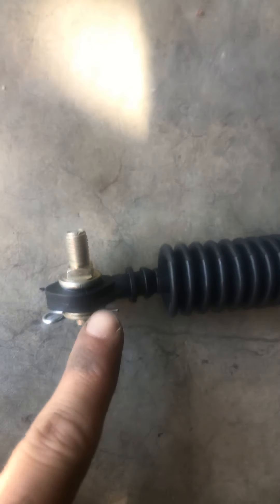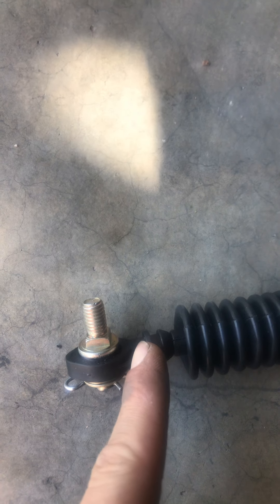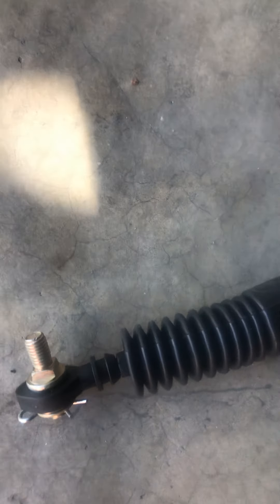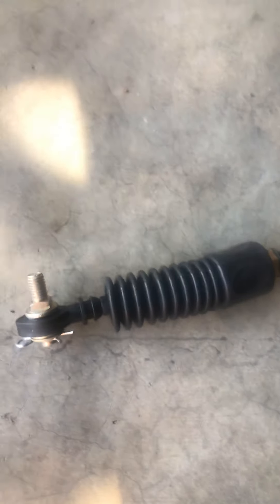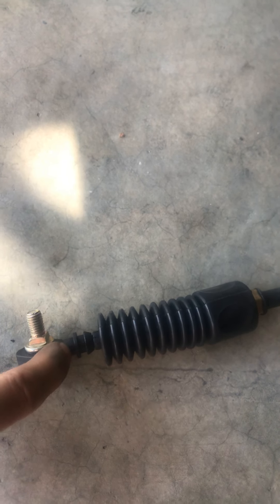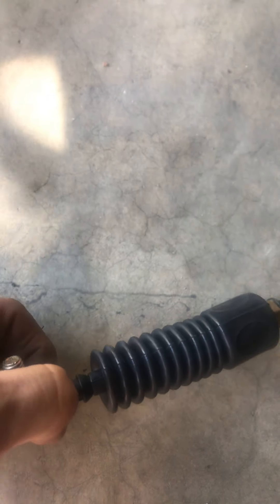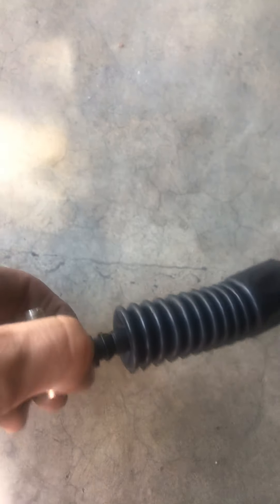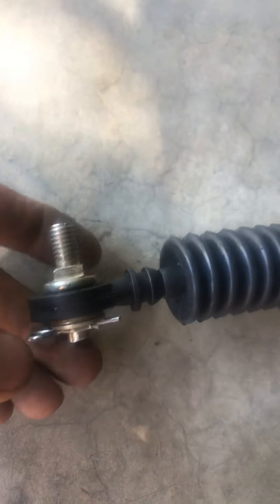Toyota Echo 00-05 Shift cable gear, shift cable part 1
Changing the shift cable gear shift cable for a 2000 to 2005. All the description is in the video basically watch the video and follow it I’m changing the shift gear it was messed up I was broken off and I ordered a new one and that’s what I’m doing